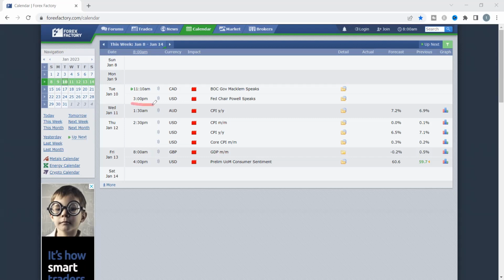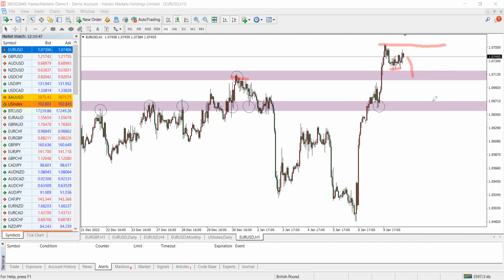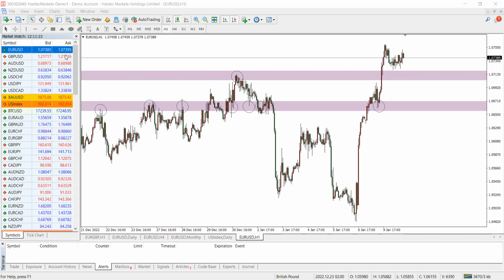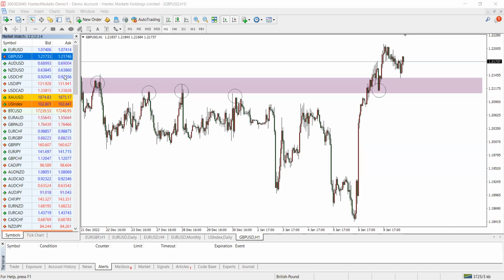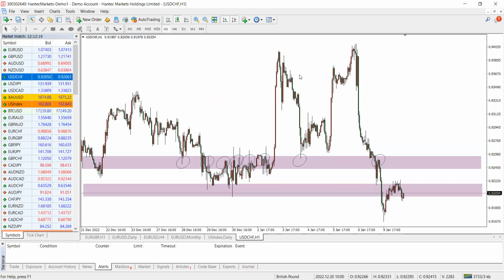Intraday plays for EU, GU, USCHF & XAUUSD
Intra-days are good for quick ins & outs, ensure to let the trade opportunities come to you.
Note: Powell on the wires today, expect possible volatility.